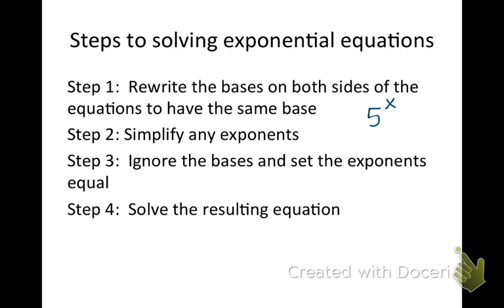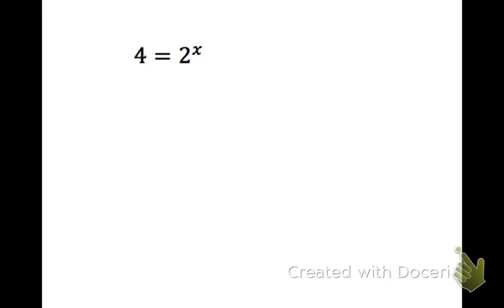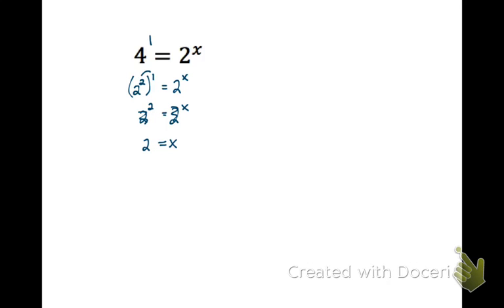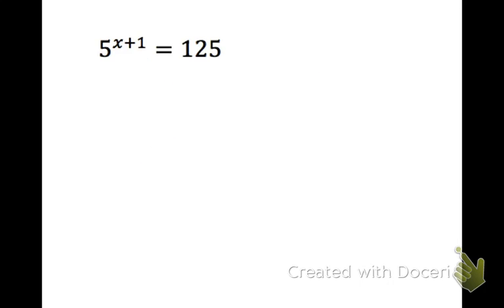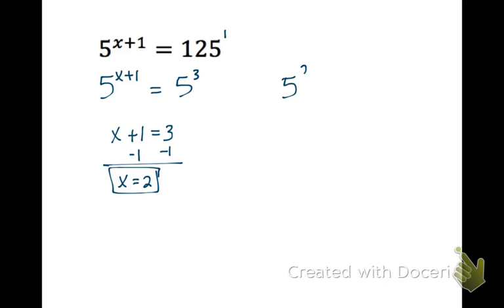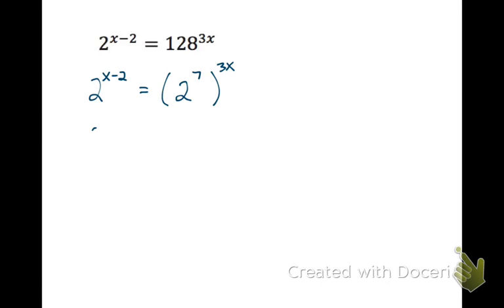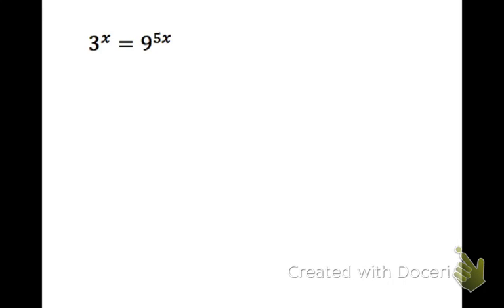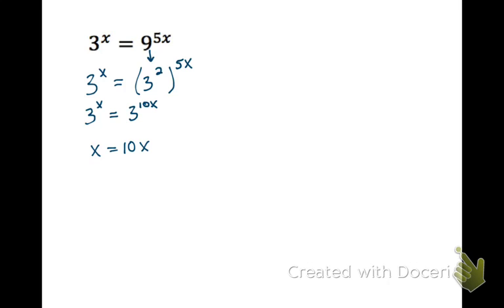Alg1 Concept 38 Solving Exponential Equations